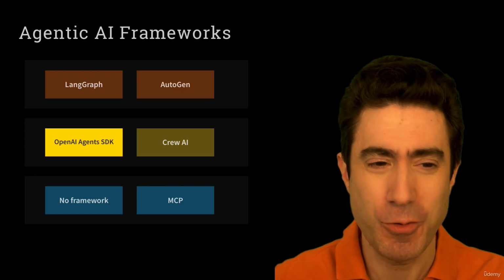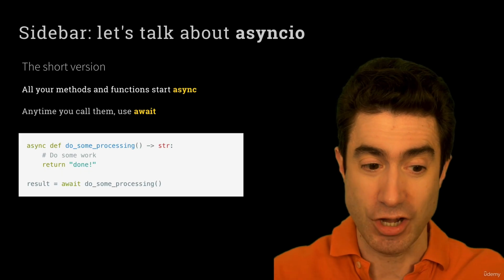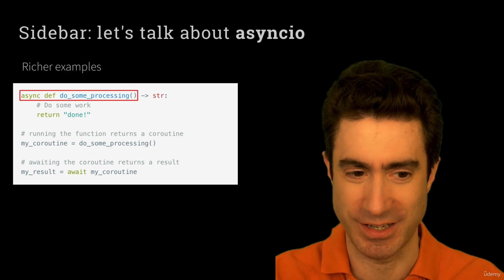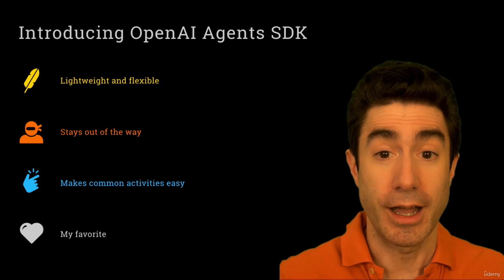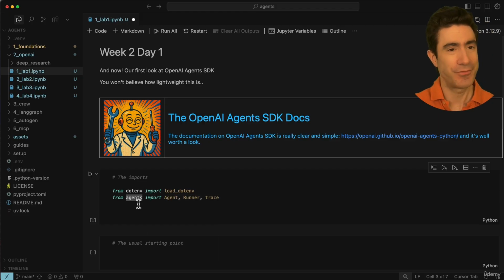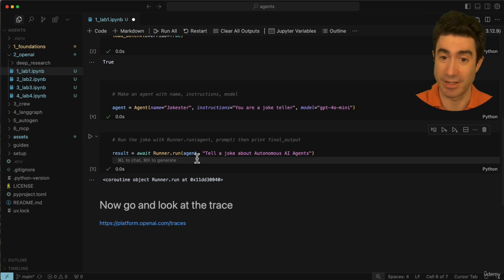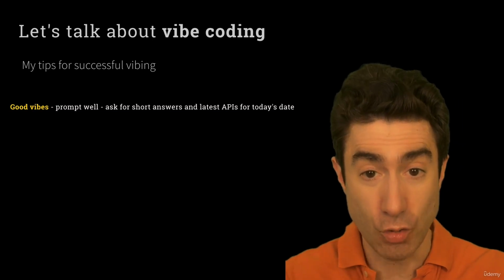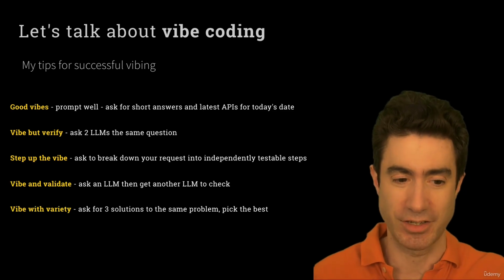Build a Sales Agent with OpenAI SDK | Project 2 – SDR Agent (Day 1)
Welcome to Project 2: SDR Agent — an instant AI business application!
On Day 1, we dive into the OpenAI Agents SDK, building a smart Sales Representative that can craft and send professional emails for your product or service.

📌 In this session, you'll learn:

How async Python powers agentic automation

The fundamentals of OpenAI Agents SDK

Key components: Agent, Runner, Trace classes

5 coding tips for cleaner LLM-powered workflows

How to trace, run, and manage agents efficiently

🎯 Perfect for developers building autonomous outbound email agents, customer assistants, or B2B tools.